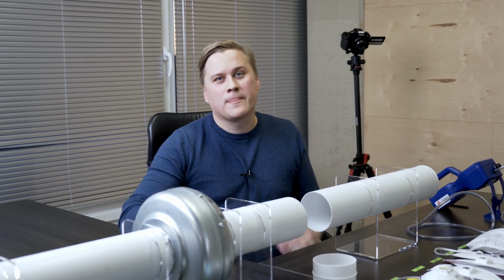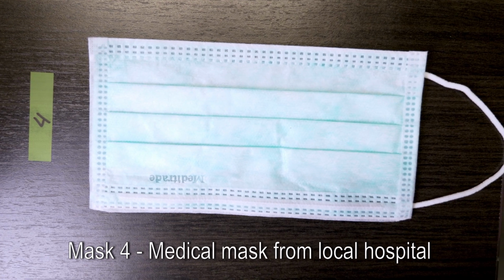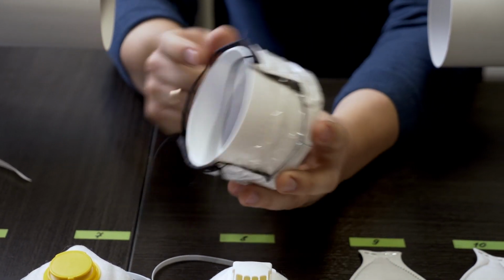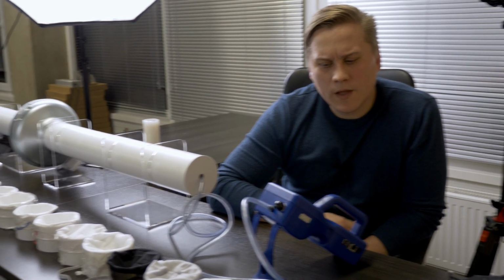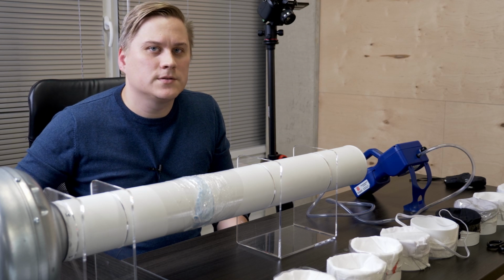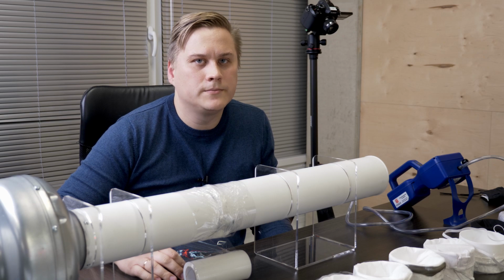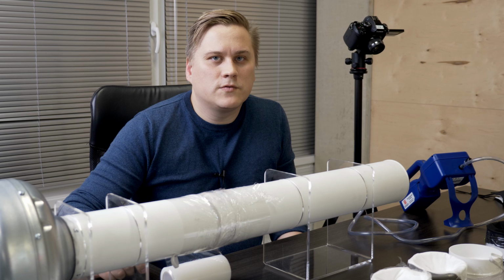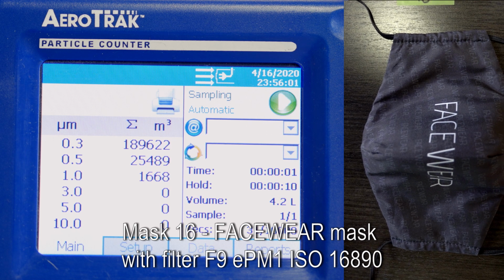Face Masks BATTLE! Medical masks VS respirators VS DIY. Comparing 16 different masks.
How Effective your mask is?
We have tested 16 different face masks and respirators using custom-made "air canon" and professional handheld air particle counter and compared the results.

Filtering efficiency of Face Masks. The results of the test:
Total measured room environment particles: 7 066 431 particles
1. Mask 8 - FFP2 respirator with valve (3M C112)
    Particles passed: 16 491,  Efficiency 99.77%
2. Mask 10 - FFP3 respirator with valve (3M Aura)
    Particles passed: 26 856,  Efficiency 99.62%
3. Mask 6 - FFP1 respirator  (Wisent)
    Particles passed: 34 158,  Efficiency 99.52%
4. Mask 9 - FFP2 respirator with valve (3M Aura)
    Particles passed: 51 826,  Efficiency 99.27%
5. Mask 16 - FACEWEAR mask with filter F9 ePM1 ISO 16890
    Particles passed: 216 019,  Efficiency 96.94%
6. Mask 7 - FFP1 respirator with valve (FS)
    Particles passed: 273 969,  Efficiency 96.12%
7. Mask 1 - Medical mask from Aliexpress
    Particles passed: 302 710,  Efficiency 95.72%
8. Mask 3 - Medical mask from Estonian Pharmacy (Semetron AS)
    Particles passed: 544 169,  Efficiency 92.30%
9. Mask 5 - Surgical mask (3M)
    Particles passed: 773 381,  Efficiency 89.06%
10. Mask 12 - Air filter mask ePM2,5 (Filtrimeister)
    Particles passed: 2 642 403  Efficiency 62.61%
11. Mask 4 - Medical mask from Estonian hospital
    Particles passed: 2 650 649  Efficiency 62.49%
12. Mask 14 - 2 layer cotton mask with removable filter (De la Rose)
      Particles passed: 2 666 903  Efficiency 62.26%
13. Mask 13 - 2 layer cotton mask (Lilli Jahilo)
      Particles passed: 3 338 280  Efficiency 52.76%
14. Mask 2 - Medical mask from Turkey
      Particles passed: 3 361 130  Efficiency 52.44%
15. Mask 15 - 2 layer cotton mask  (Mask made by us for testing)
      Particles passed: 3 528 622  Efficiency 50.07%
16. Mask 11 - 1 layer cotton mask
      Particles passed: 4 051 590  Efficiency 42.66%

About FACEWEAR BRAND:

FACEWEAR brand is designed and manufactured in Estonia by it’s owner-company Vipline Ltd., which has been engaged in digital printing since 2004.

Vipline Ltd. is the author and manufacturer of products under FACEWEAR brand name.

The idea of face masks with print came to us a few years ago.

Wearing face masks is very developed in Asian countries, especially in Japan and China. People there treat each other with great respect and always wear masks when they are sick, or if they want to protect themselves from external factors. This is a really good experience that we should adopt from Asian people. But why in our countries it is not common wearing face masks, even when people are sick? We think it’s all due to the psychological factor. What you think about when you see a person in a medical mask? What associations do you have? Disease, germs, viruses, hospital, danger, fear ... right? Nothing nice and positive. No wonder why people are embarrassed to wear medical face masks.

Our idea was to add a positive emotion to the face masks’ wearing. We make the mask a pleasant and beautiful accessory. So that people can choose a mask in accordance with their character, mood, lifestyle and outfit. We want this to become something ordinary and natural.

PROTECTION IN A FASHIONABLE WAY.

Take care of yourself and others! Your FACEWEAR team.

Distributors and retailers are welcome!